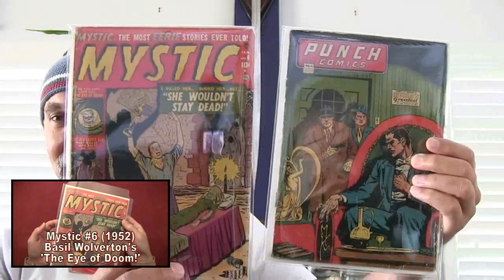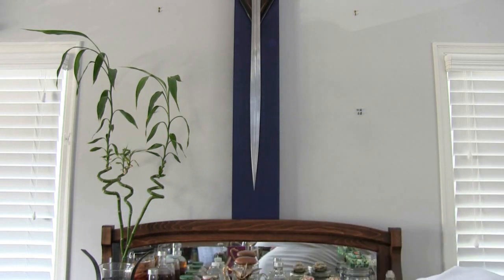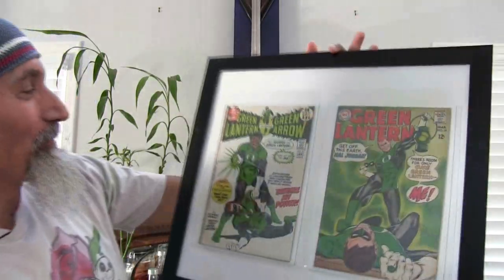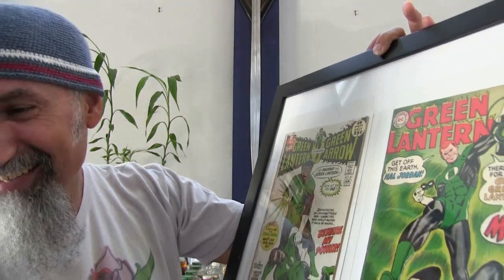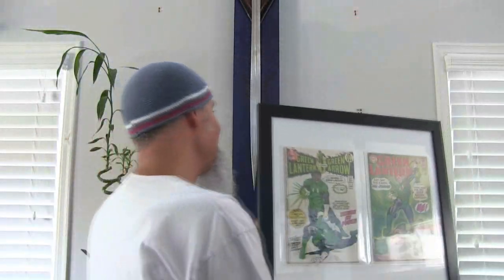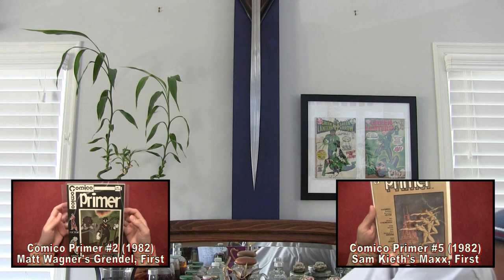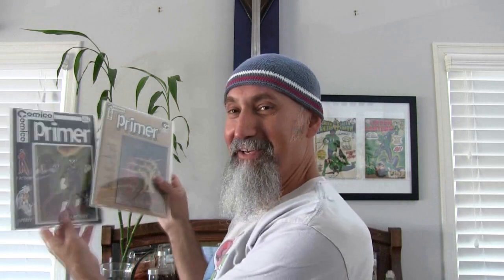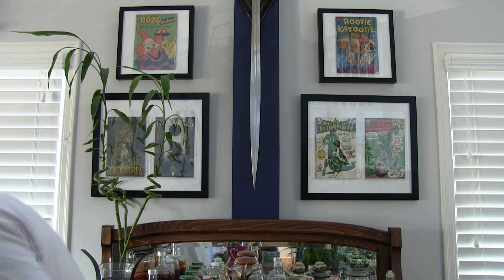Let's Put Up My Framed Comics: Rotating the Art -- Happy ASMR -- Comic Books, Show & Tell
***REFERENCED VIDEOS***

***Additional Articles***

Peace,

chycho